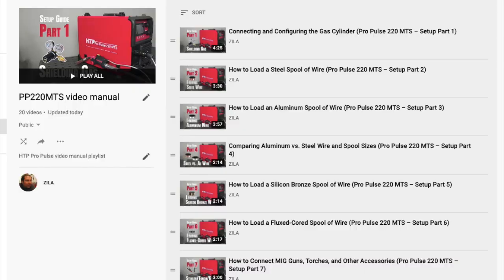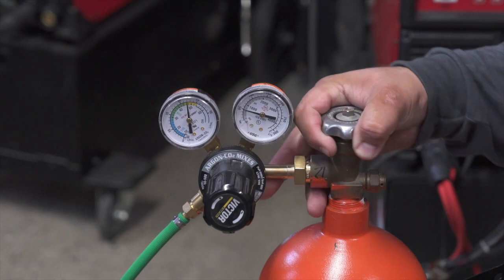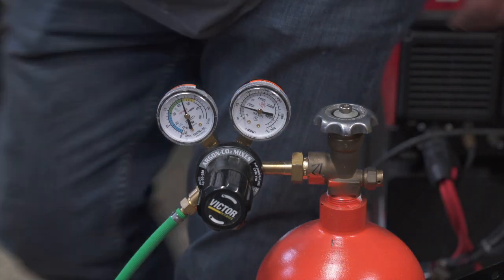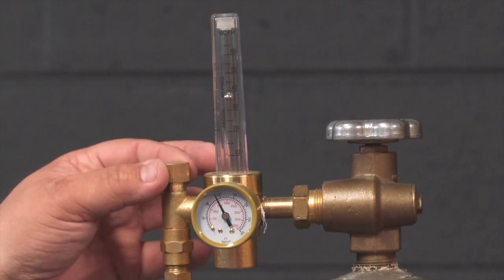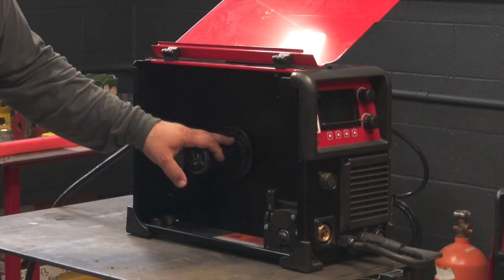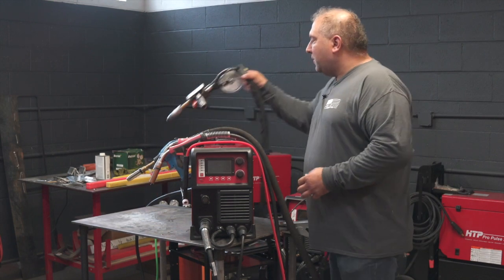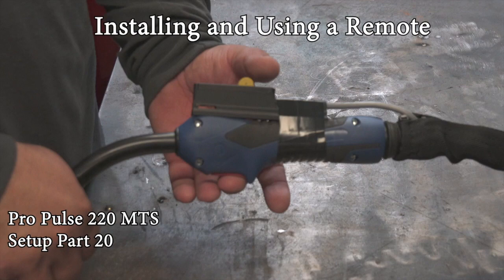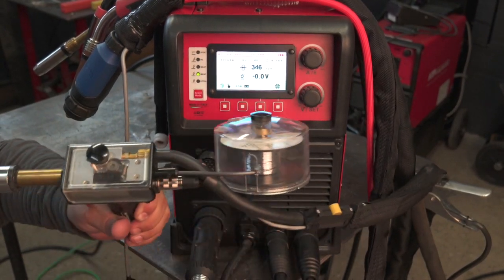CRAZY 😳😳😳 Pro Pulse Video manual .... the worlds FIRST !!!!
This video shows you the full blown Video manual for the HTP Pro Pulse series welding machines. In THIS version the PP220MTS is the star of the show.